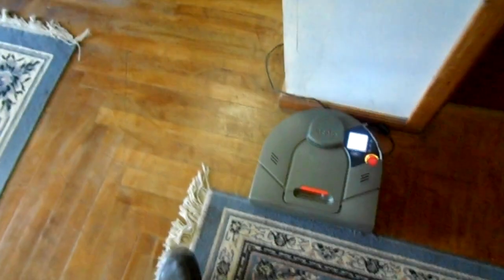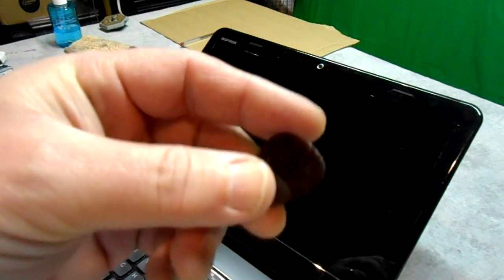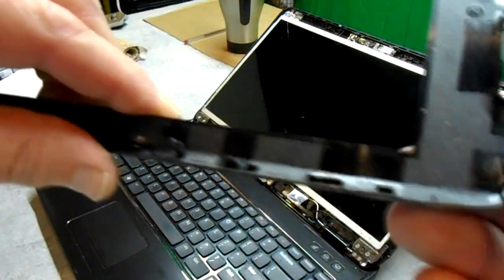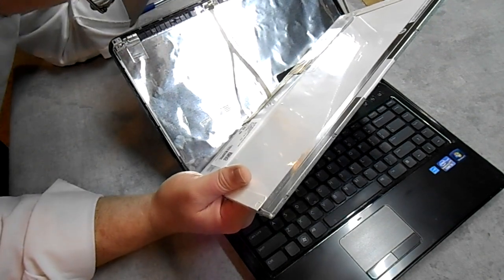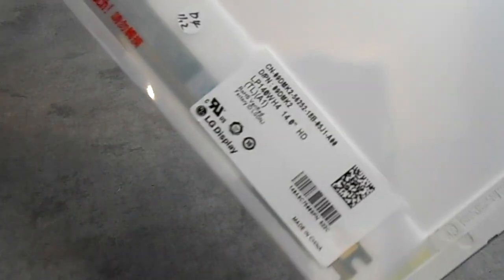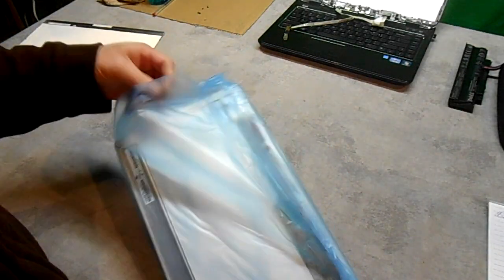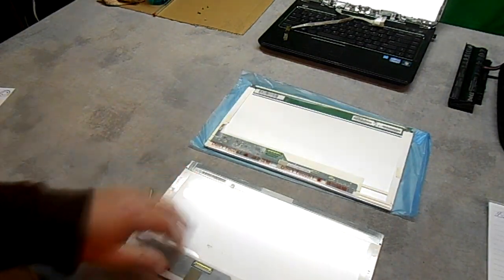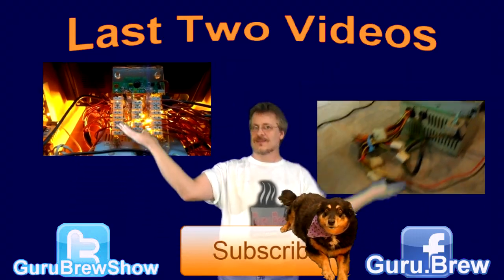How to Fix Cracked LCD Screen on Dell Inspiron Laptop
We replace the LCD screen on a  Dell Inspiron laptop with a brand new one. The customer cracked her screen an now we get to fix it. This is a very detailed instructional video so be prepared for that.

Warning:  If this is your first time doing this procedure, only do this on your own machine